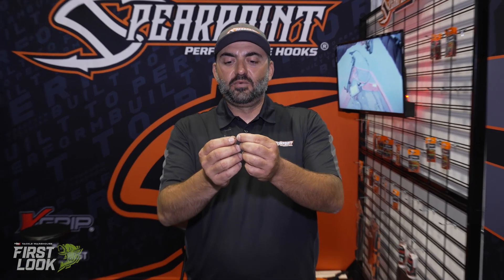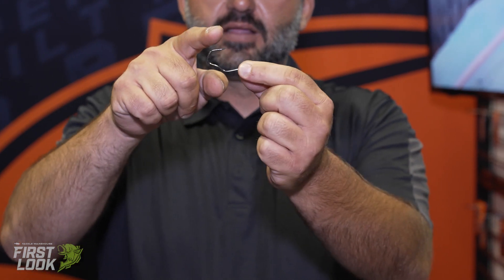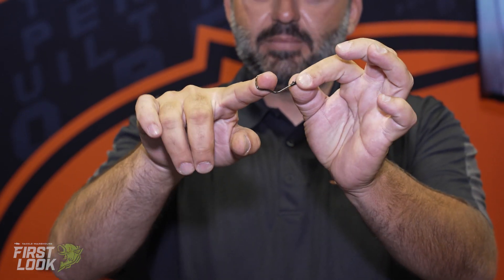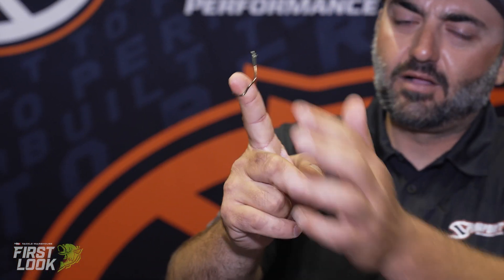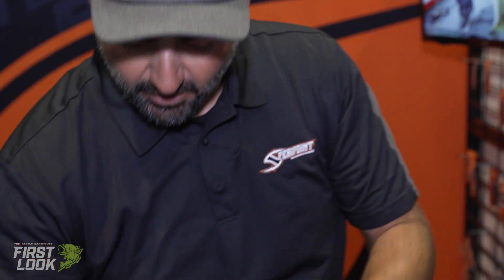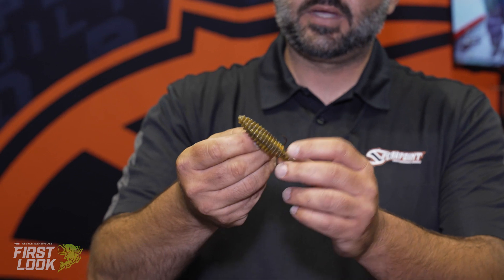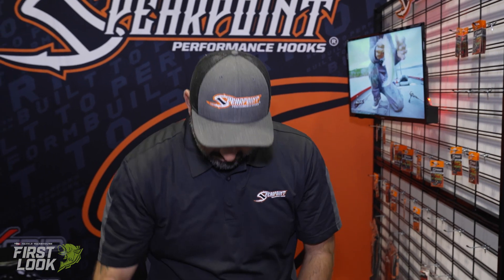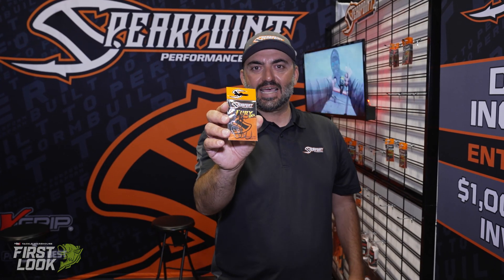Spear Point Hook Fury Flip Hook | First Look 2021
TW discusses the Spear Point Hook Fury Flip Hook at the 2021 ICAST Show in Orlando, Florida.